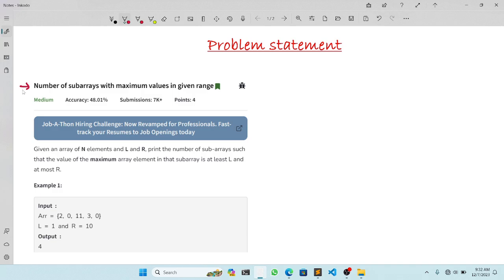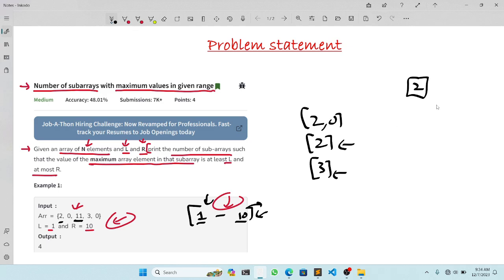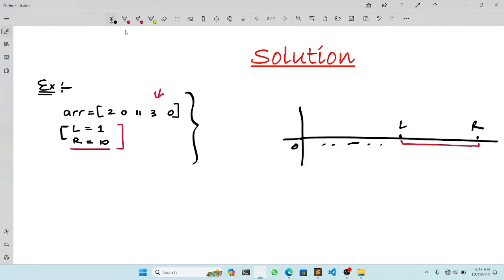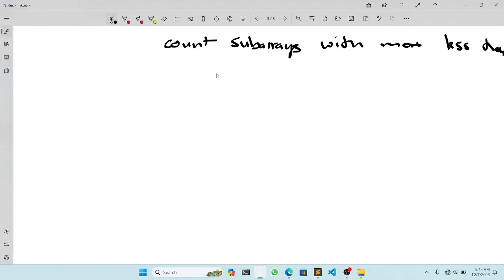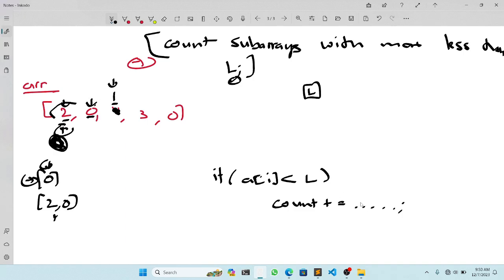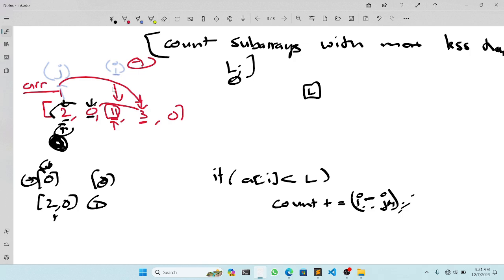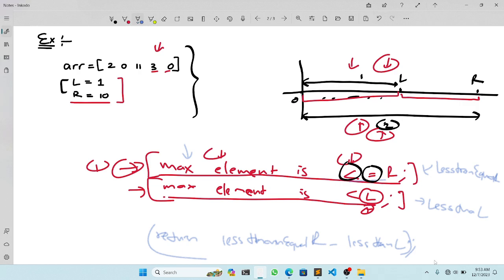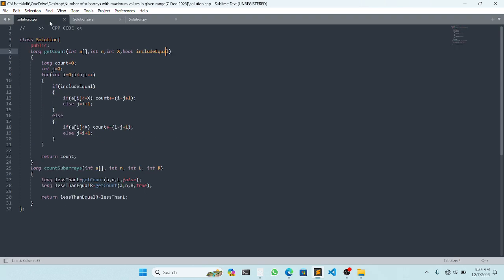Number of subarrays with maximum values in given range | 07 December | POTD | C++ | Java | Python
Hey guys!! In this video, I've explained the gfg potd( Problem of the Day) -
Number of subarrays with maximum values in given range. This is really interesting problem based on Two pointers algorithm.

Timestamps: -
0:00 Understanding the Problem Statement( Don't miss)
02:33 Solution: Intuition and Approach
11:28 Code Explanation: C++, Java, Python

Happy Coding :)
Keep Learning!!